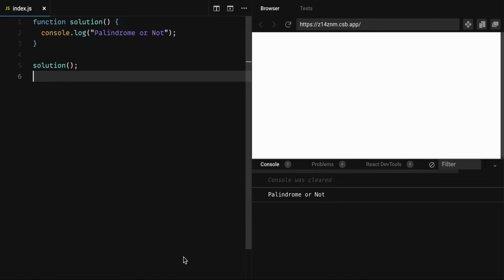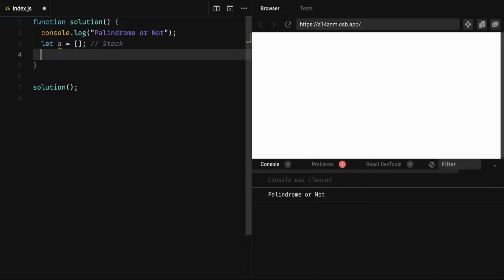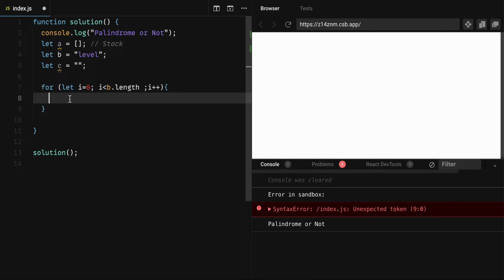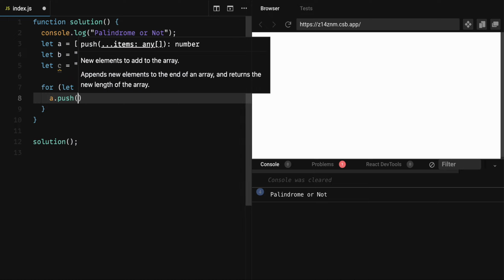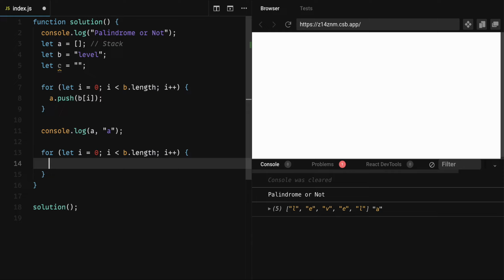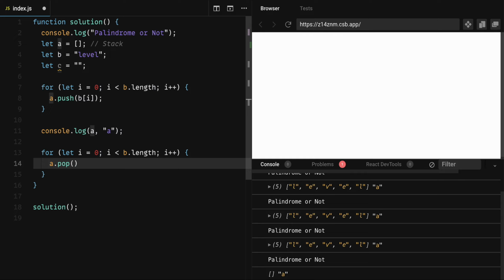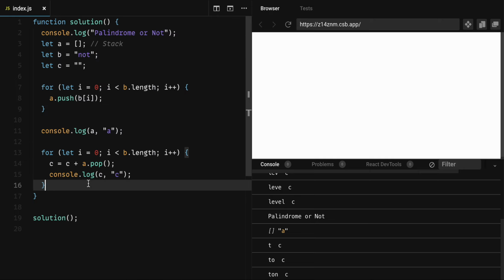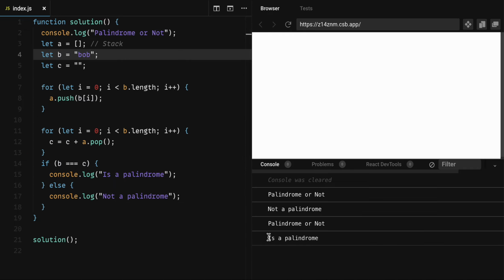Program to Check Palindrome using for loop in Javascript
About the video:
Program to Check Palindrome using for loop in Javascript | Program to find whether a Value is Palindrome in JavaScript